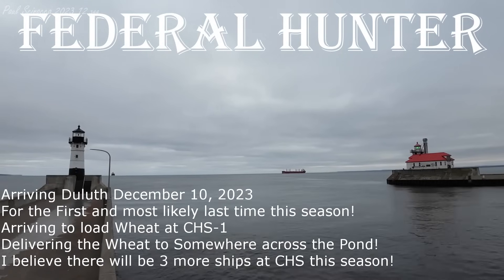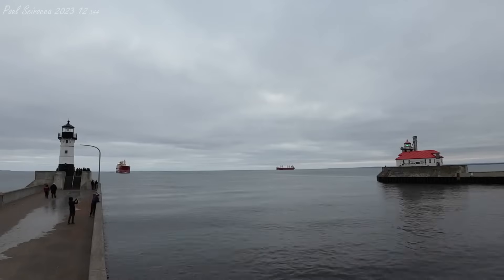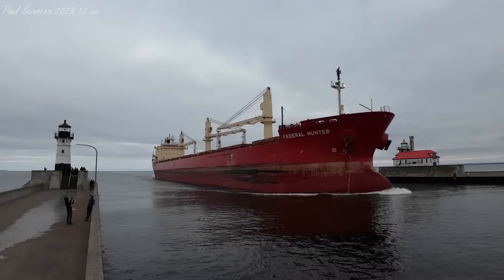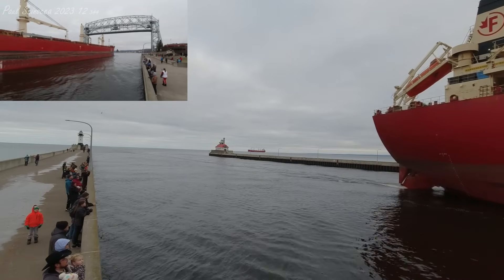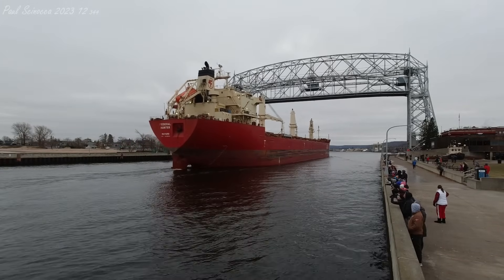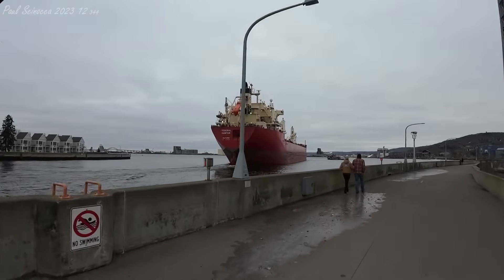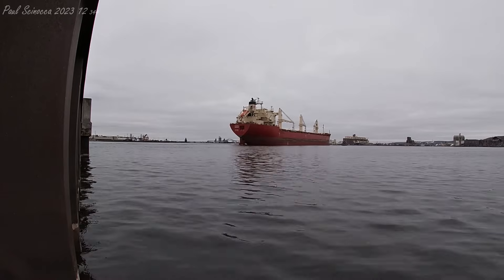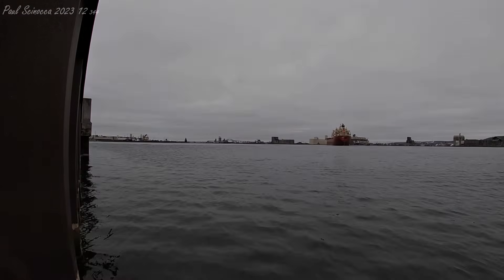A "NASCAR" Fast Arrival for the Federal Hunter! Arriving Duluth at 9.4 KTS! (11mph) Hurry to load?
Normally ships arriving sail through the Canal at around 6 kts. This was a fast arrival! Quite a few of the vessels lately have been coming in at a good clip.

The last 2 times this ship has visited Duluth they came with Cement from Akansa Turkey, they left light heading to Thunder Bay to load wheat. This time they came light, to load Wheat!
About this Visit:
The Federal Hunter arrived Duluth December 10, 2023 at 13:42 to load Wheat at the CHS Elevator in Superior. After coming in Hot, they hooked up to the Tugs and at a modest pace sailed up river to the CHS Elevator, arriving there at 14:41 and began loading the wheat. She finished loading December 13 at about 19:15 and departed the dock with the G-tugs assisting. They departed Duluth 20:12 loaded with wheat, heading to Algeria to deliver the Wheat!

Info on the vessel from the FEDNAV site:

Vessel Type                              Laker
Ship Builders                            Oshima Japan
Flag                                            Marshall Islands
Year Built                                  2001
Ice Class                                   1C
SDWT                                         36,563  Summer deadweight Metric Tons

Draft                                           10.75 M
DWAT                                         24,300  Dead Weight All Told
Grain (CBF)                                1,556,794
LOA (M)                                      199.99
Beam (M)                                   23.6
Holds                                          6